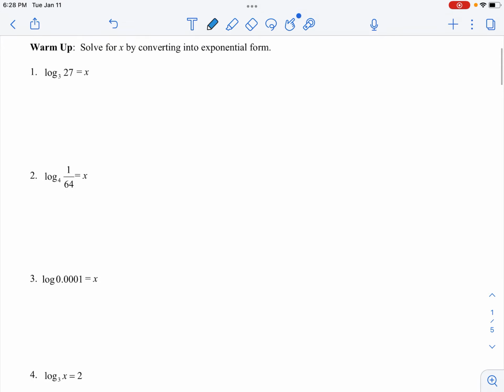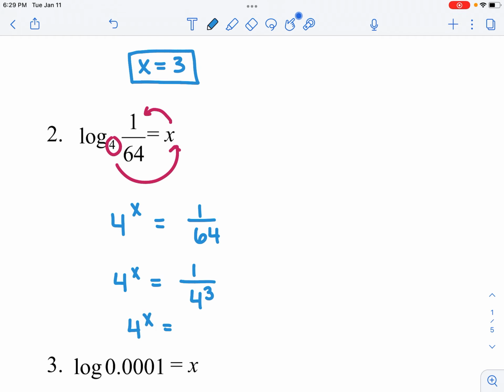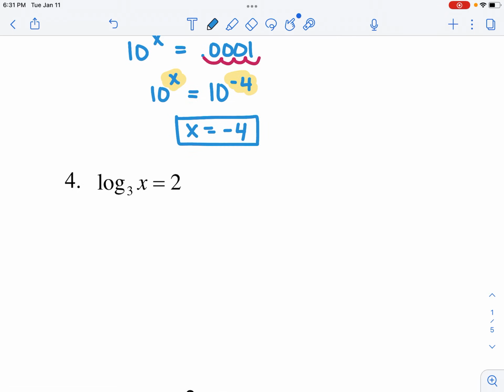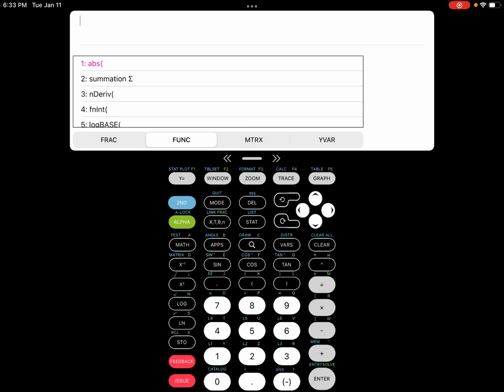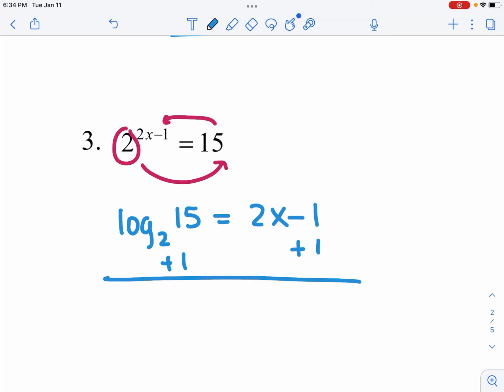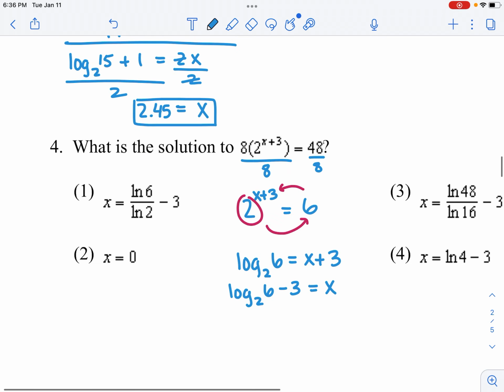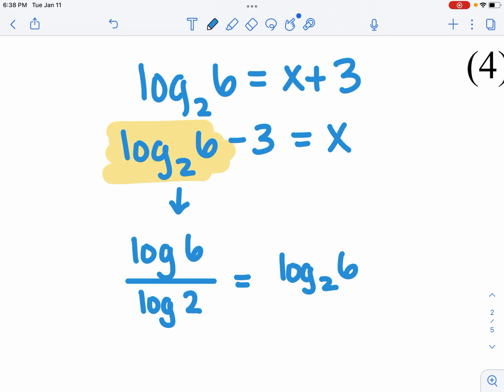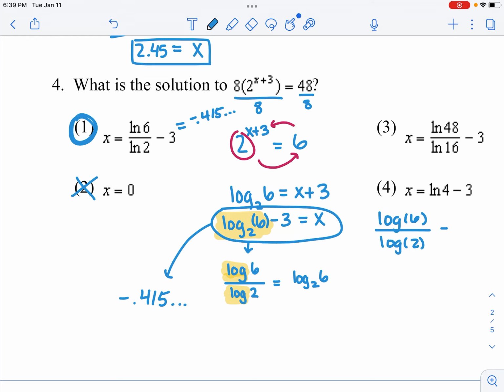7 5 Solving Equations Involving Logarithms